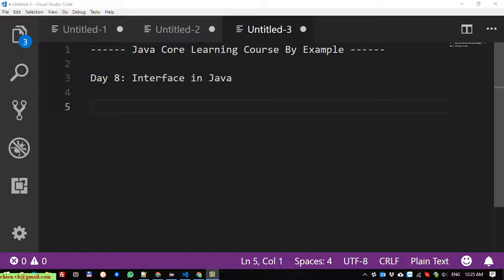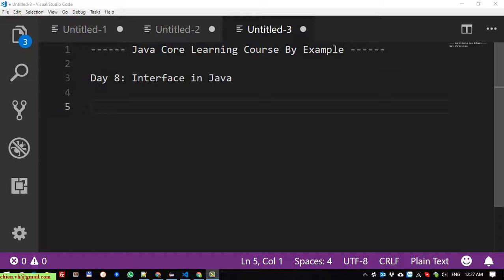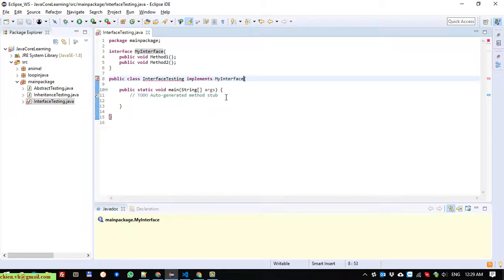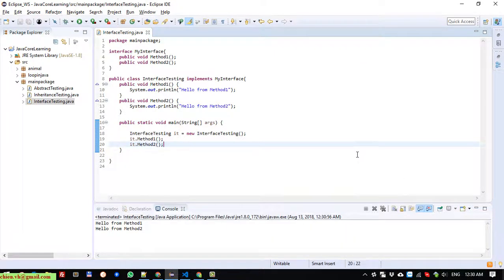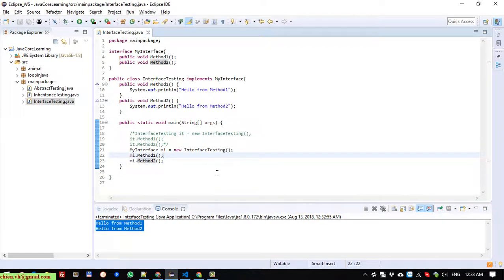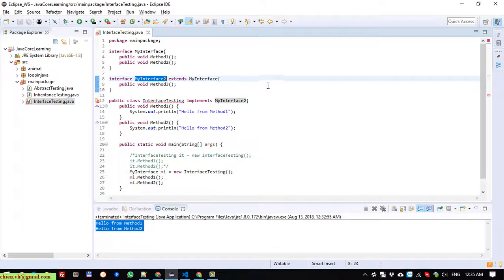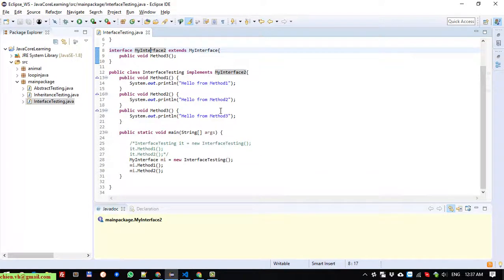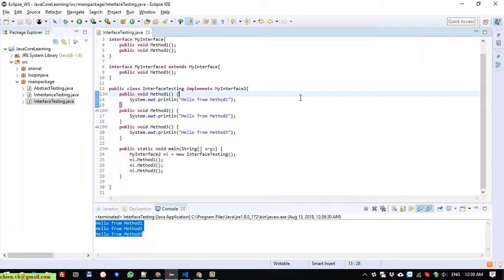Day8: Interface in Java by Example